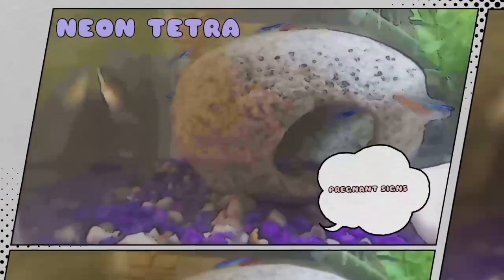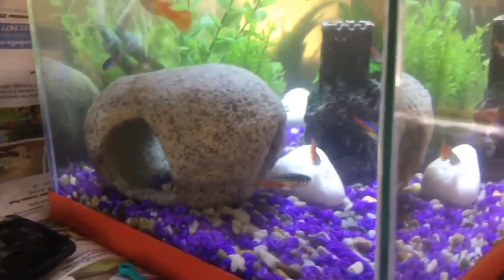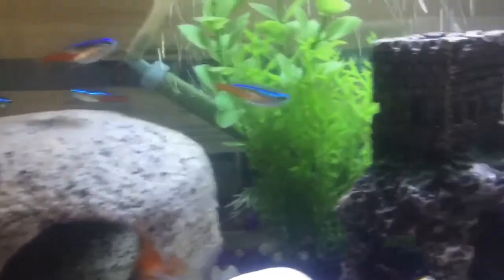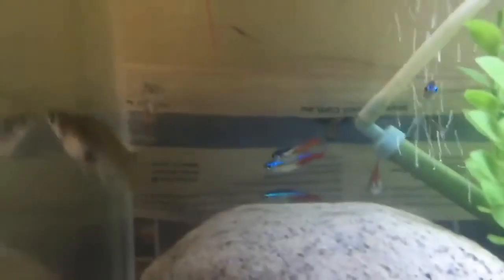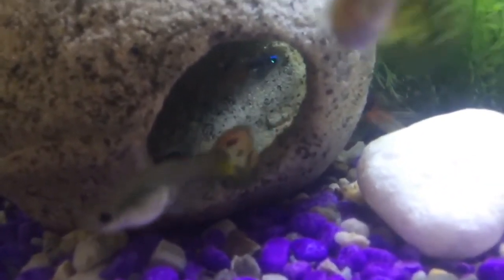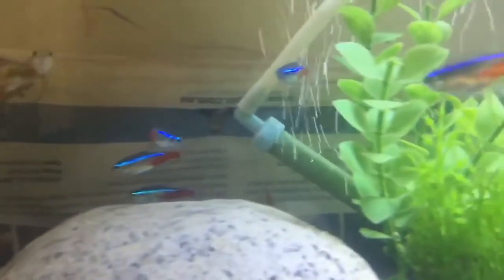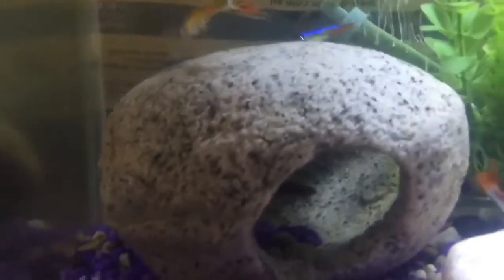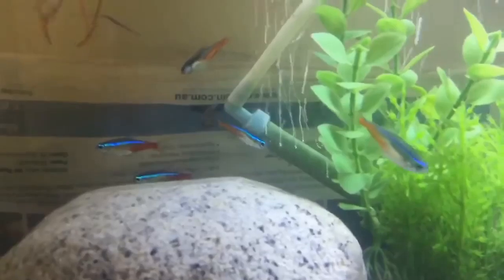Neon tetra giving birth | How to know if tetra fish is pregnant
NEON TETRA PREGNANT SIGNS :

Neon Tetras are egg-layers, not livebearers, so they do not get "pregnant" like livebearing fish. However, female Neon Tetras will display certain signs when they are ready to spawn:

Enlarged belly: The female's abdomen will appear slightly larger and more rounded.

Darkening of color: The female's colors may become more intense or darker.

Fins held close: The female may hold her fins closer to her body.

Restlessness: The female may swim erratically or rapidly.

Interest in plants: Female Neon Tetras may show interest in plants, especially those with broad leaves.

When you observe these signs, it's a good indication that the female Neon Tetra is ready to spawn. Provide a suitable spawning medium, such as a breeding net or a plant with broad leaves, and the female will deposit her eggs.

COVERED TOPIC :

1 : Neon tetra giving birth
2 : How to know if tetra fish is pregnant
3 : pregnant neon tetra fish
4 : Neon tetra pregnant signs
5 : Neon tetra eggs
6 : tetra pregnant
7 : Neon tetra laying eggs
8 : Neon tetra pregnant